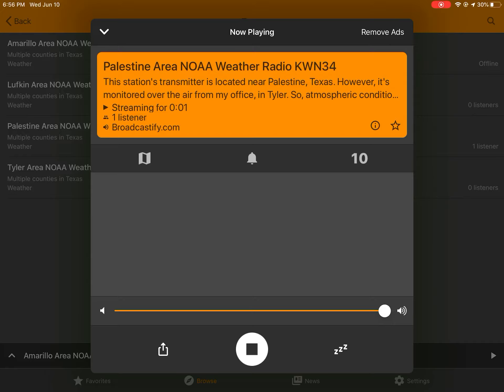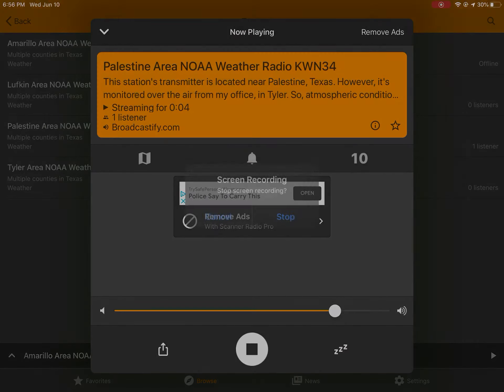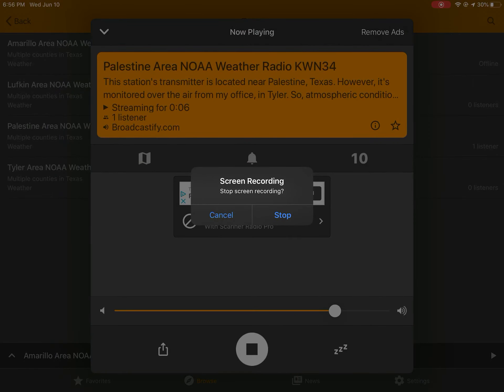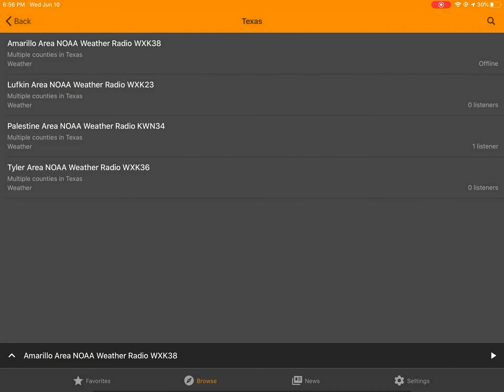Virtual EAS Child Abduction Emergency on 2 Texas NWR stations